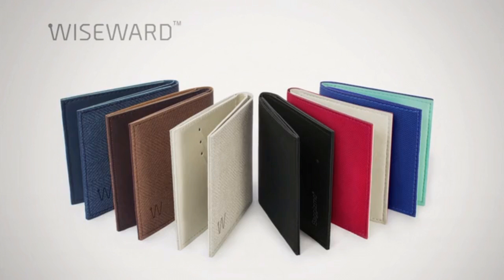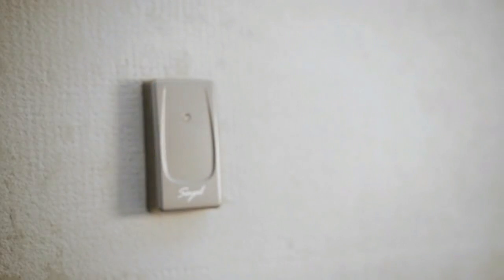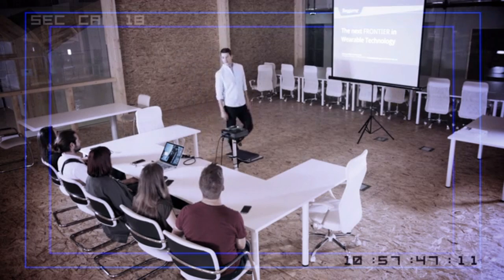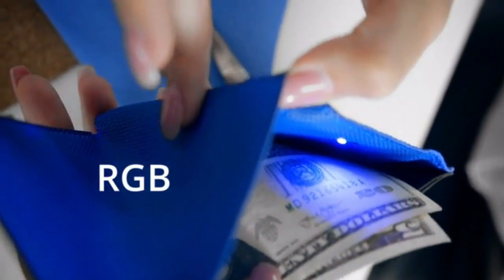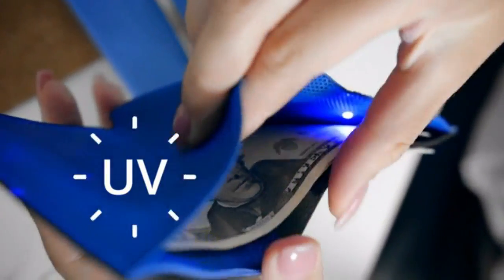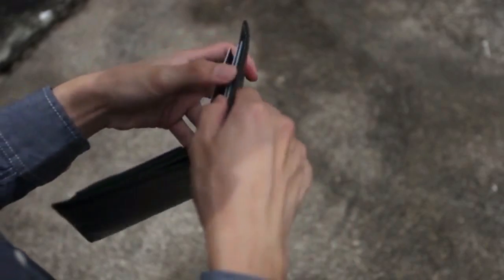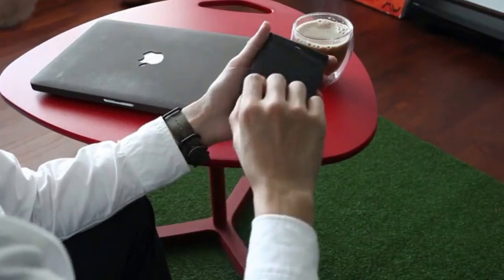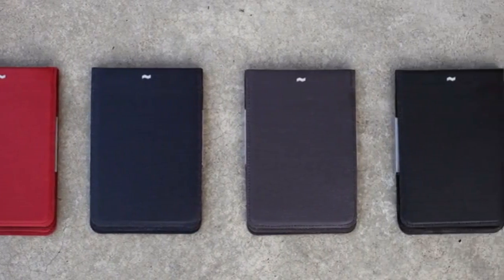Top 5 COOLEST WALLET you should buy in 2018 | Trending men accessories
Hey !!!
in this video you will watch the best/ top /Coolest wallets you should buy.

*** the following are the links of the product .

*Baggizmo Wiseward - wallet meets gadget
The combination of contemporary design, premium materials and advanced technology results in a stylish, secure and practical wallet.

*Clic | The Click to Open Slim Wallet
Clic Wallet's patent-pending feature allows you to open your wallet like never before to quickly access your cards.

*MAG : The wallet made with a touch of magic.

*A Reinvention of the Classic Wallet w/ RFID | Carbon Classic

* ZENLET - Amazingly Intuitive Wallet
Ingenious mechanical design auto fans out cards at intuitive  slide-opening. Just like unlocking an iPhone. The only flexible RFID blocking wallet.

Did you miss this video?
== Top 5 COOLEST ROBOTS you should buy | mind blowing robot

== 5 COOLEST BACKPACKS you should buy | Highly advanced backpack